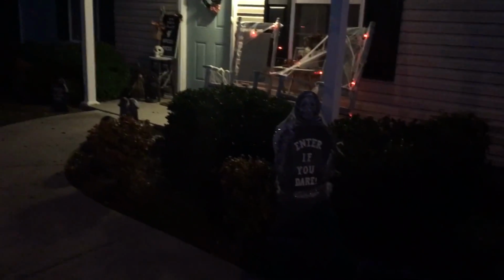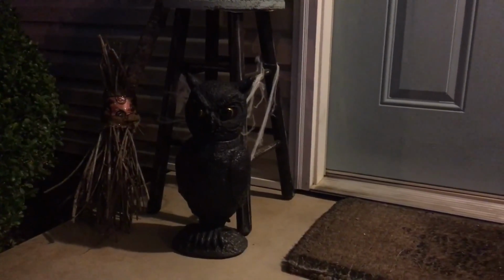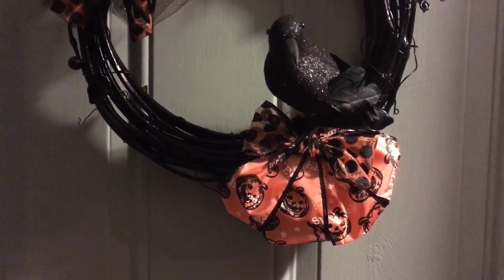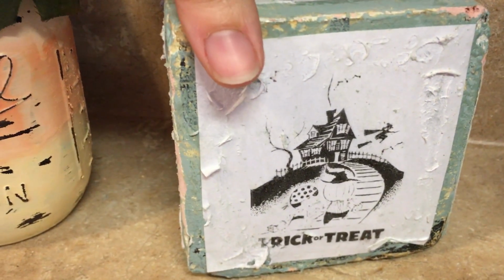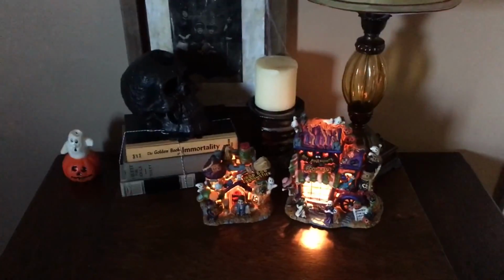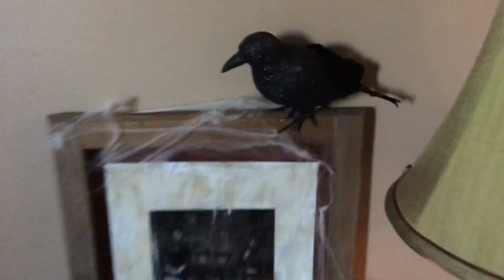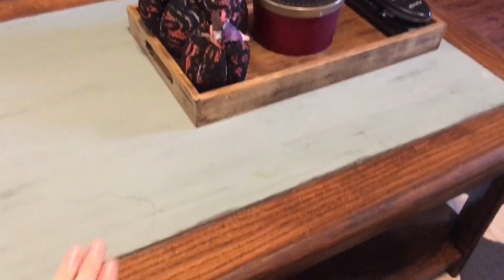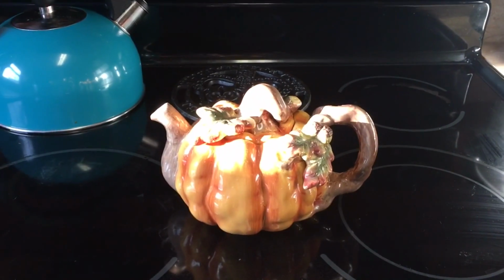Fall & Halloween Home Tour 2016 - Yard Sale, Thrift Store, Dollar Store, DIYs & Clearance Decor!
Sorry in advance if I make you a little seasick - I was on the move a lot!

A bit of a different video for me today, but I thought I'd share a quick peek into the many items I've scavenged for keeps from yard sales, garage sales, thrift stores, estate sales, rummage sales, and of course in store clearance!

So here's a quick look at my current Fall and Halloween decor around the home - let me know what you think! :)